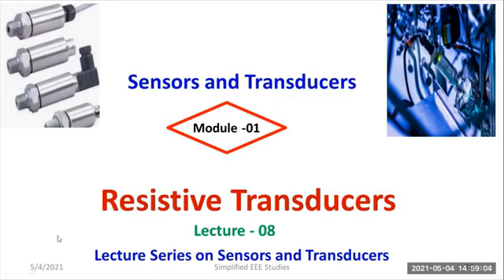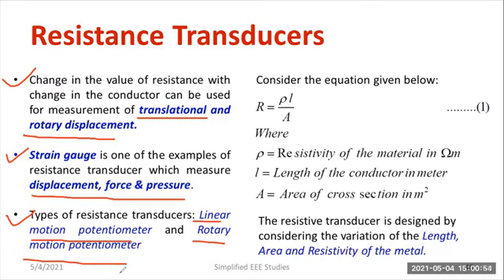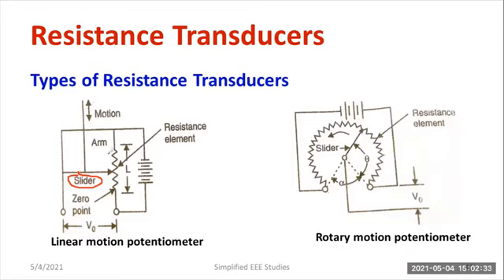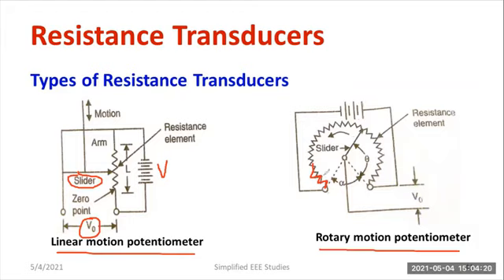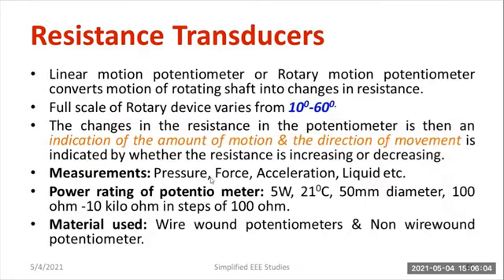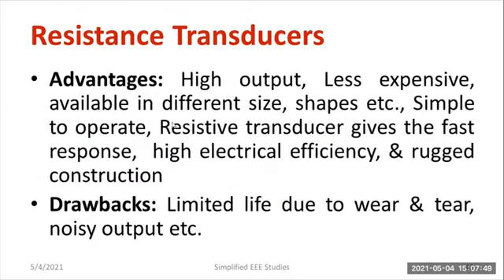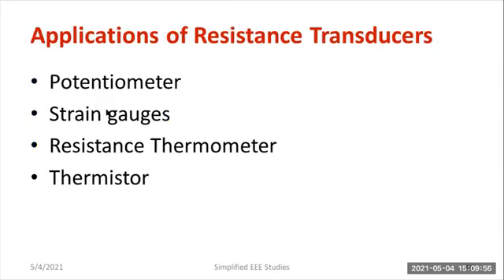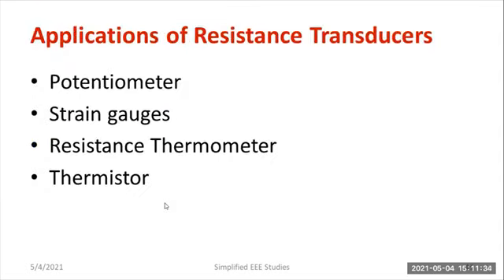sensor and transducer lecture(8)Resister transducer & it,s type